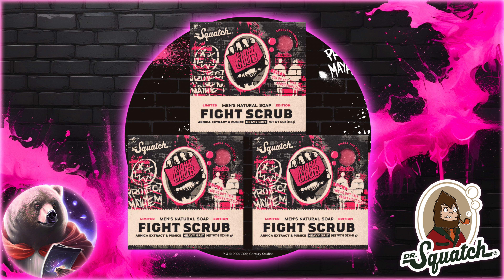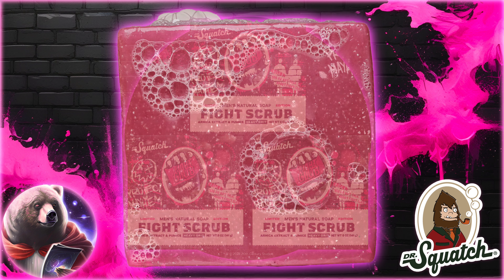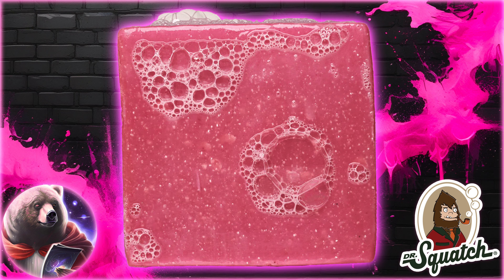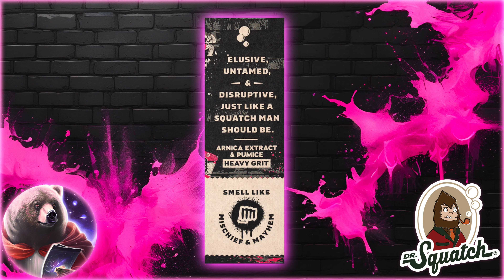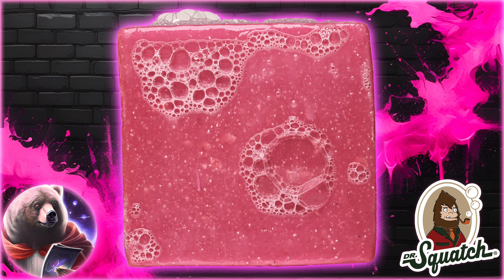FIGHT CLUB SOAP | Dr. Squatch First Look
Dr. Squatch is teaming up with Fight Club to bring us Fight Scrub, the latest collab bricc. With a heavy pumice-based grit and a musky leather scent, it's a pink bar that holds no punches. Today, we'll break Rule #1 and talk about it.